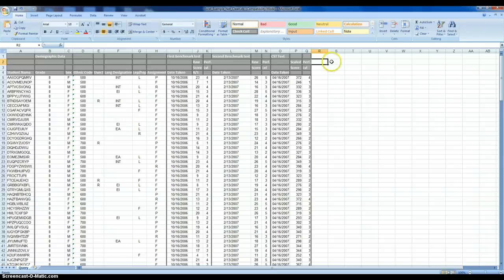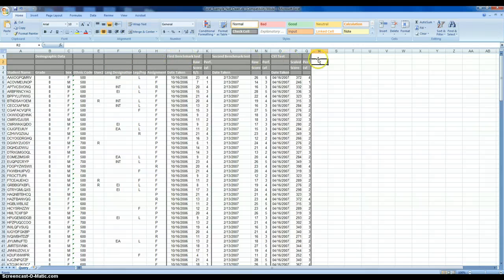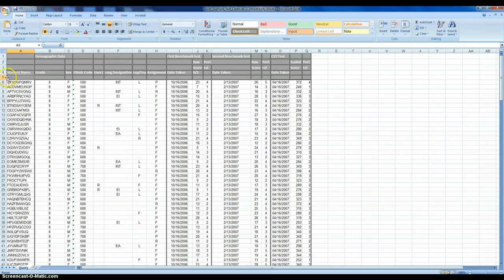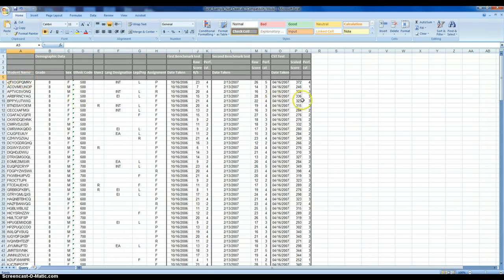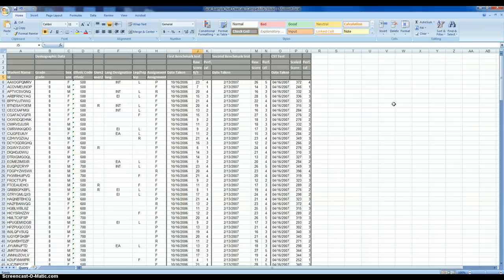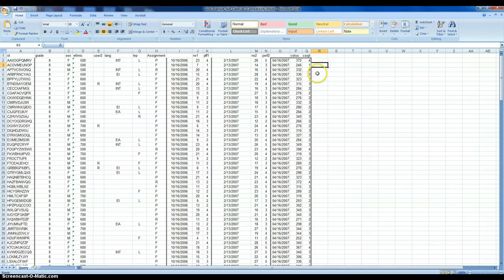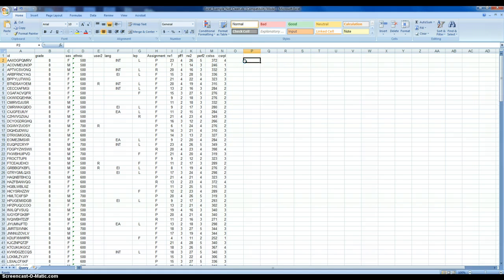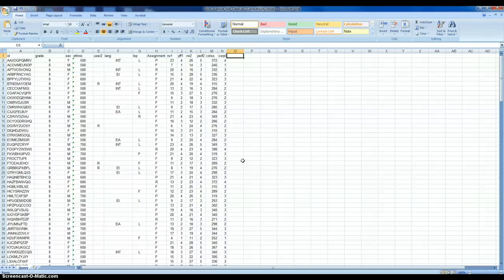Data Cleaning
Video provides steps to cleaning Excel file for subsequent data analysis.